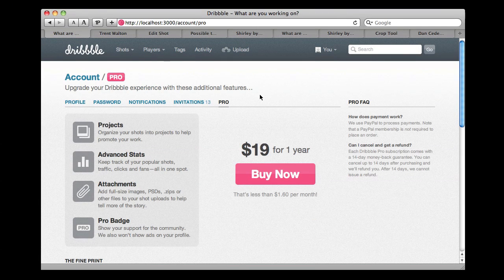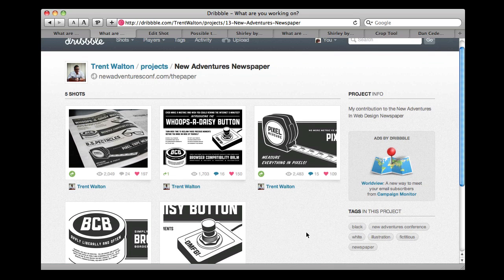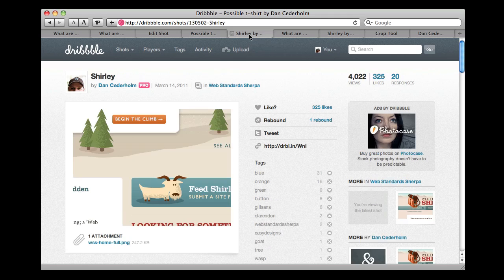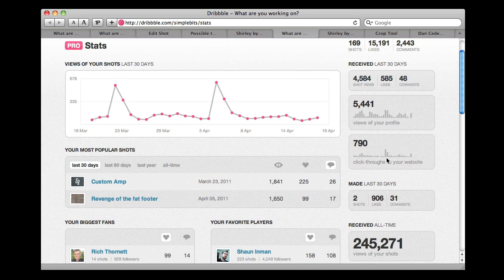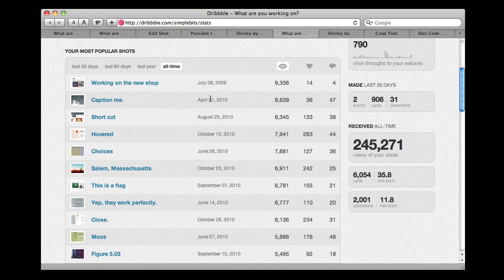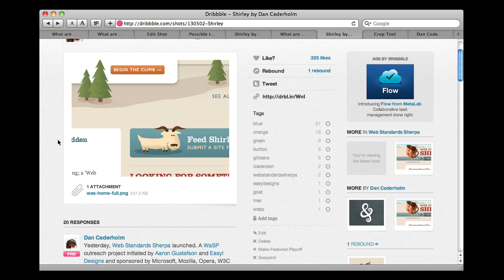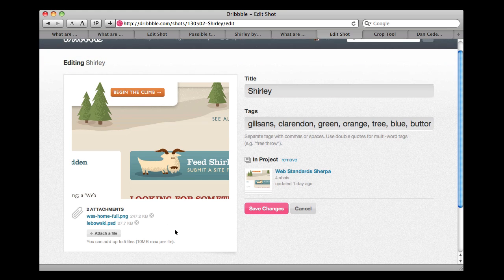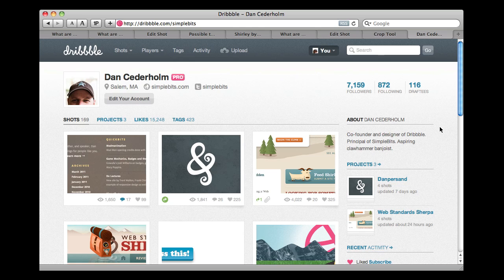Introducing Dribbble Pro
A 10-minute screencast demonstrating the awesome new features included in the newly released Dribbble Pro.